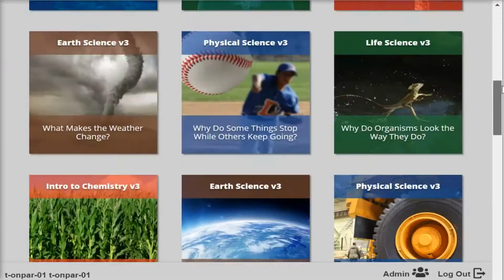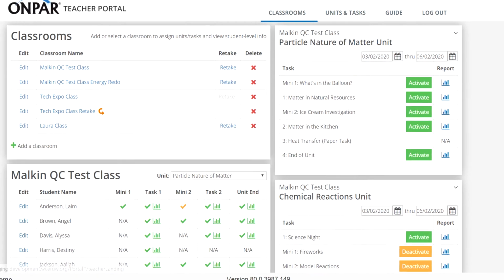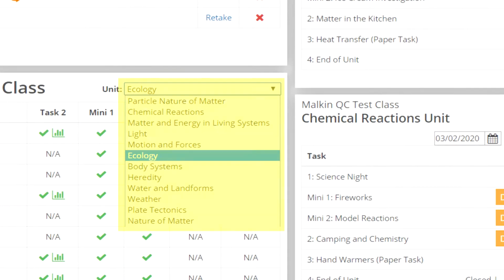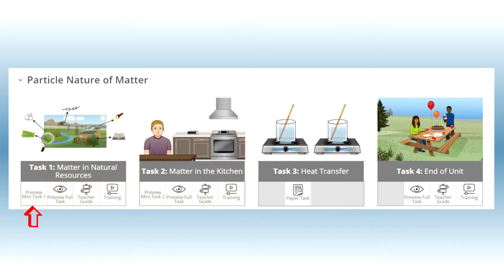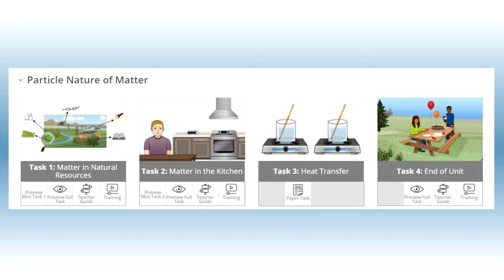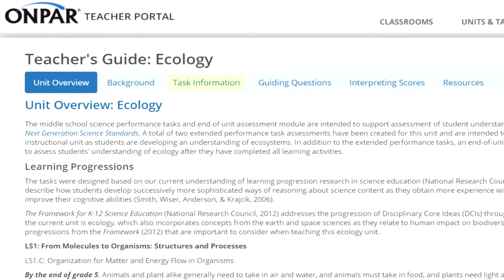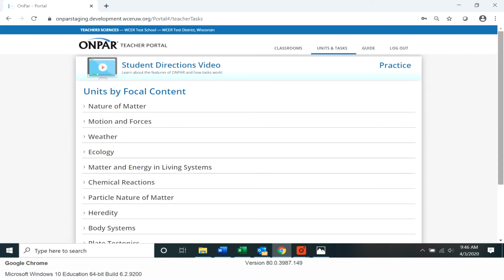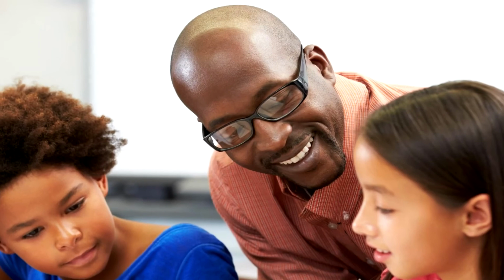ONPAR - Overview for Teachers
Overview of how to use the ONPAR Assessment Portal, focusing on the 3 main pages of the portal: Classrooms, Units & Tasks, and Guide.